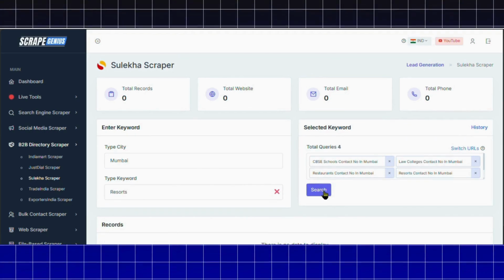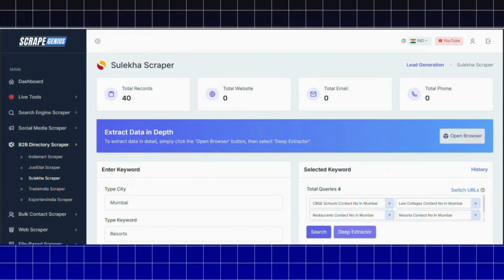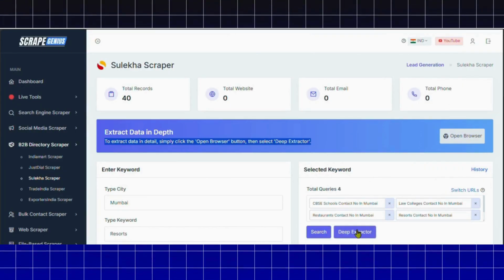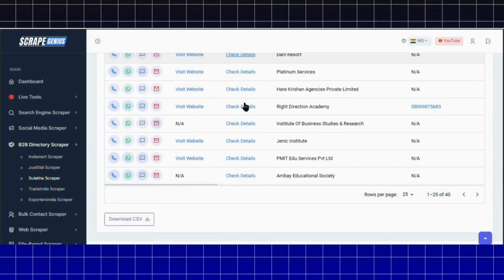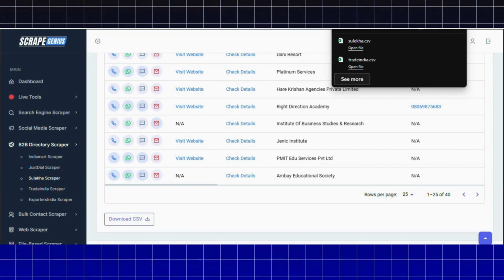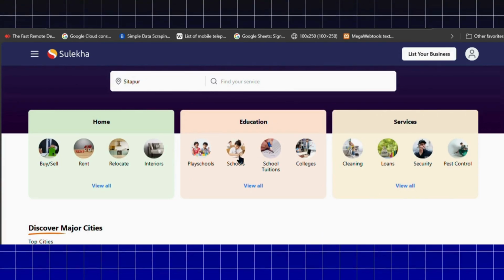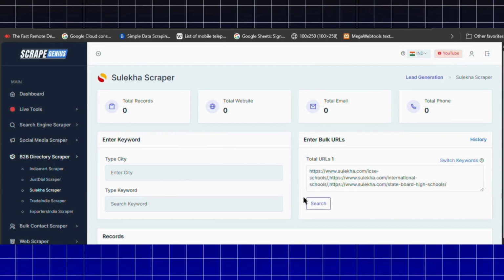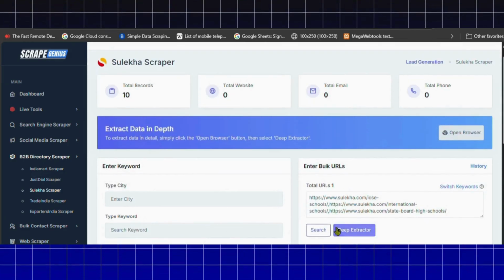How to use the Sulekha Scraper.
Welcome to Scrape Genius – Unlock the Power of Sulekha Data!

🔹 Quick Guide:
Prepare your keywords and cities
Click Search to scrape basic data (may include virtual numbers)
Click Deep Extractor to find real phone numbers and emails
If needed, switch to URL scraping method:
Copy Sulekha URLs directly
Paste into the scraper and hit Search
Download the enriched CSV file
This tool helps you go beyond virtual contacts and access verified business leads.
🎯 Ideal for lead generation, outreach, and business intelligence.